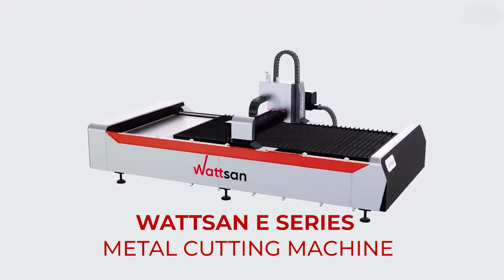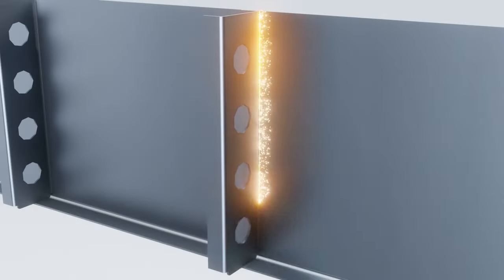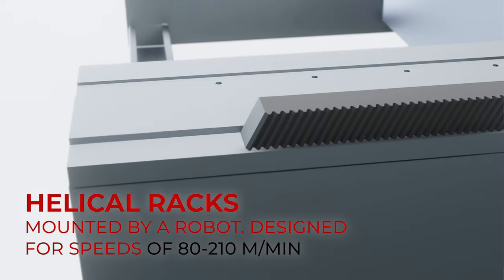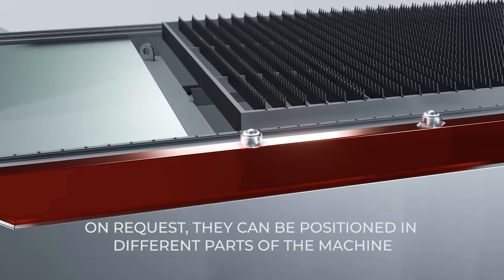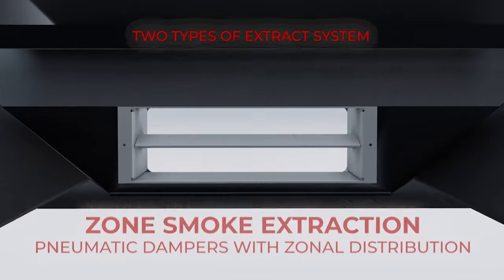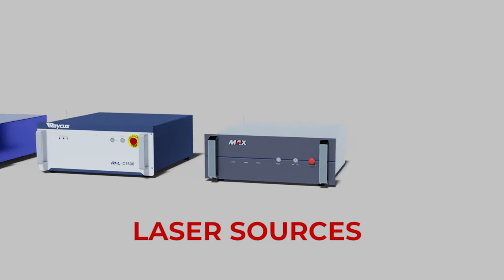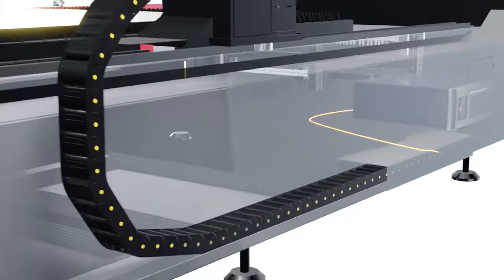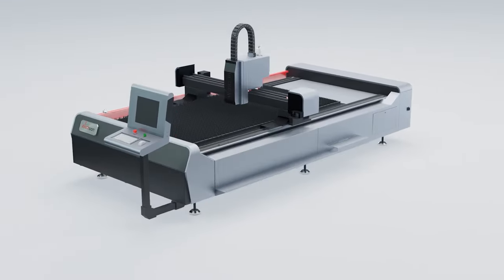FIBER LASER METAL CUTTING MACHINES / WATTSAN CNC / REVIEW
👉 In this video, we will introduce you Wattsan laser metal cutting machines. The Wattsan Factory Development Department is constantly developing our machines based on the recommendations of the service department and the wishes of their customers.

🔴Wattsan machines use a specially designed extruded aluminium gantry. It has high strength characteristics and low weight.
🔴Mitsubishi servomotors are reliable, quiet and affordable. They offer high power and low vibration in a compact size.
🔴At the choice of the client, we install an IPG, Raycus or MaxPhotonics laser sources.

👉 For more detailed information about our Wattsan laser metal cutting machines please visit our

Write us on the video comments what kind of  designs do you want to see on our chanel!